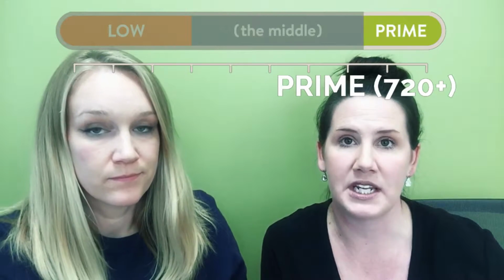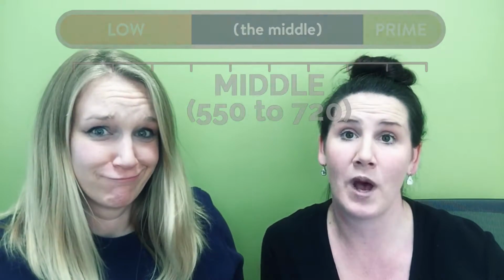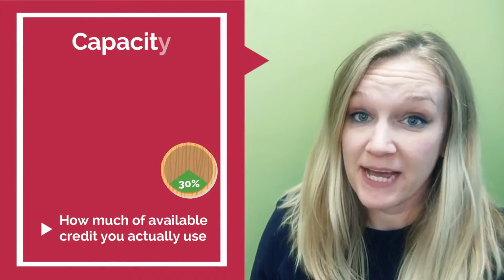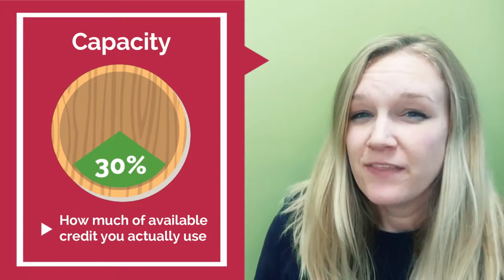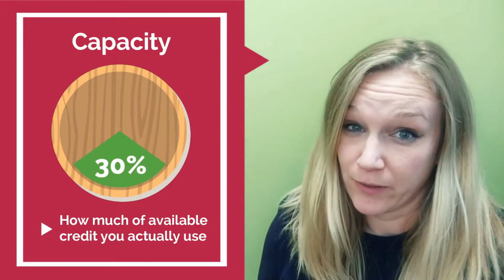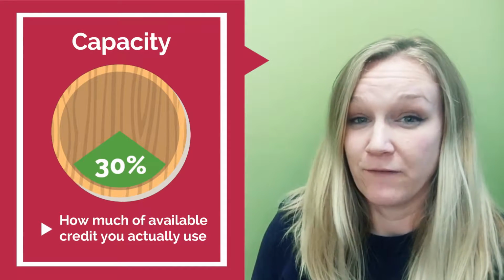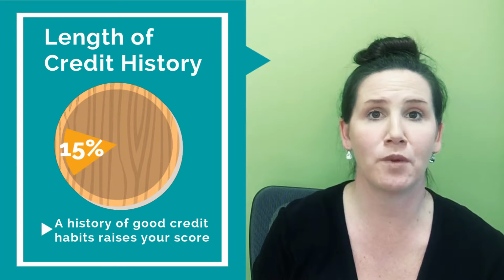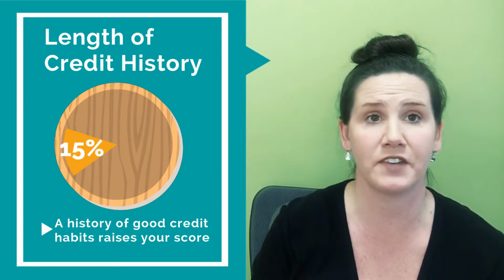Breakdown of a Credit Score - CU Walk the Money Talk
You’ve likely heard about credit scores before (thanks to all those commercials with terrible jingles), but what do you actually know about them? How long have they been around? And what’s the deal with checking them? Ashley and Lori dig deep to help you answer the questions.